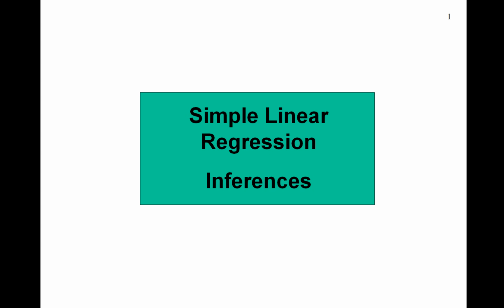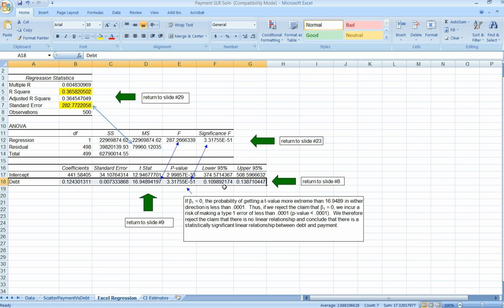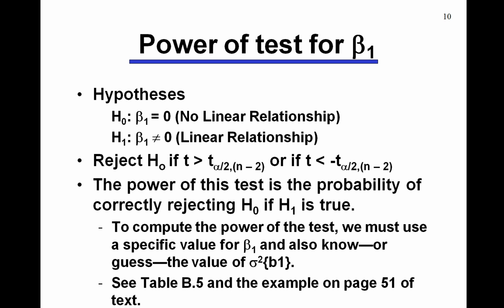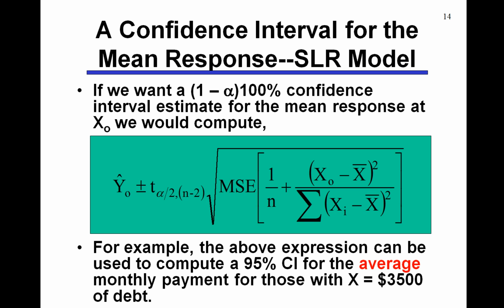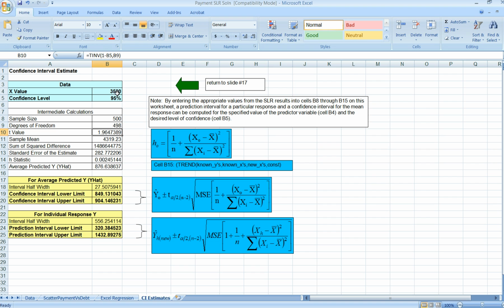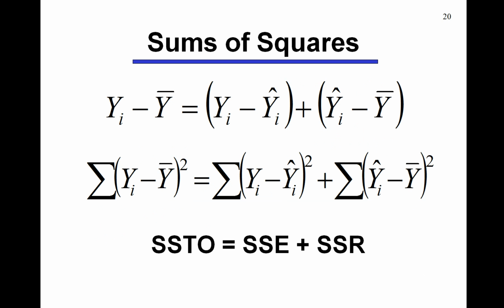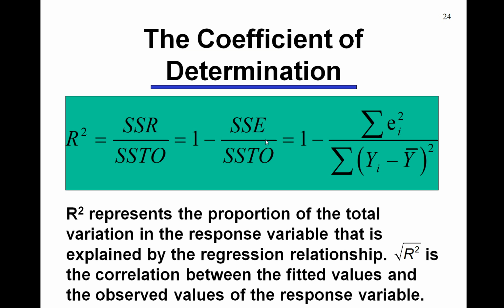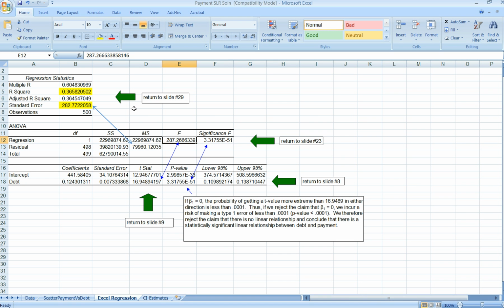Chapter2 Summary Video